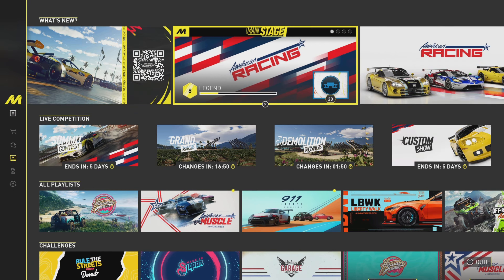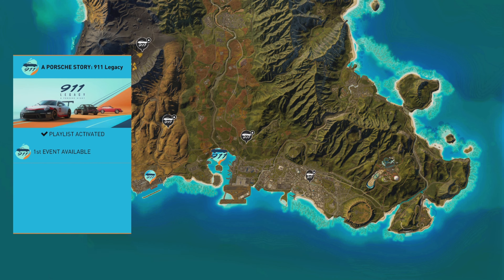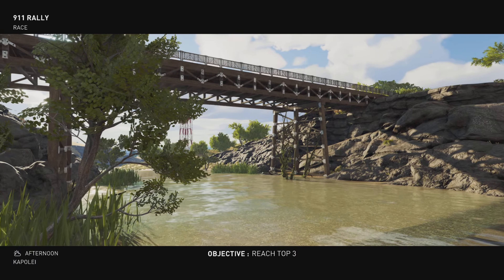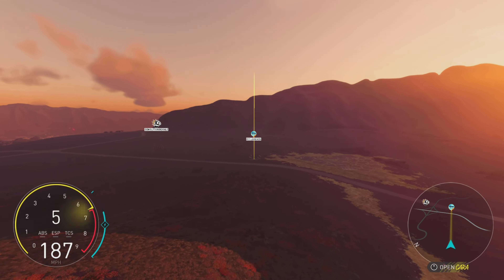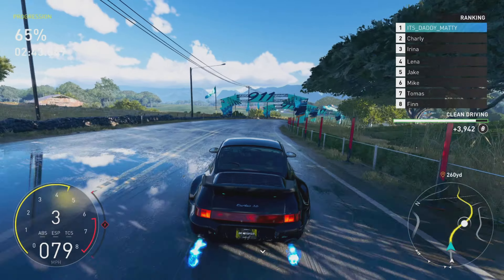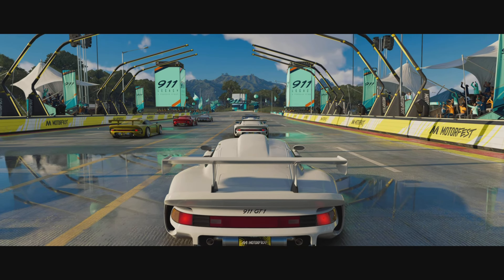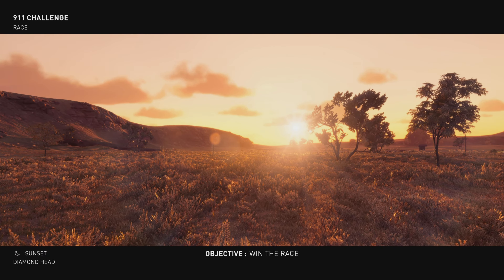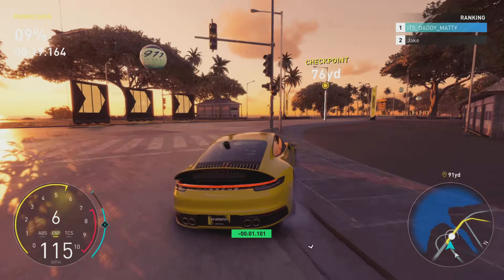The Crew MOTORFEST Let's Play Part 4 - 911 LEGACY: A PORSCHE STORY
We're back in the Crew Motorfest today with our fourth let's play of the series...

00:00 Intro
01:38 A Porsche Story Playlist Intro
03:17 A Porsche Story Event 1 (911 Arrival)
06:11 A Porsche Story Event 2 (911 Rally)
08:29 A Porsche Story Event 3 (911 Legends)
11:35 A Porsche Story Event 4 (911 Freeway)
14:42 A Porsche Story Event 5 (911 Grand Prix)
17:11 A Porsche Story Event 6 (911 Challenge)
20:21 Unlocking The Free Porsche 911 Carrera 4S (Timeless Edition)
23:03 Outro